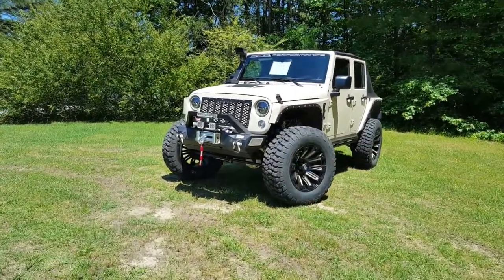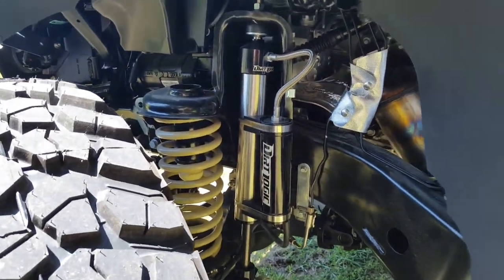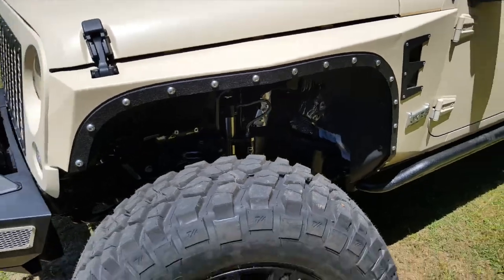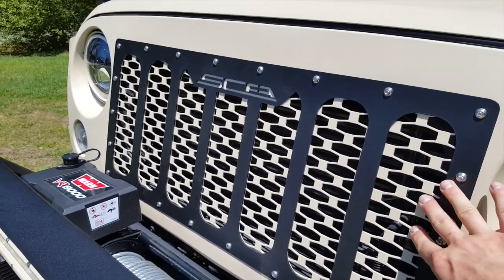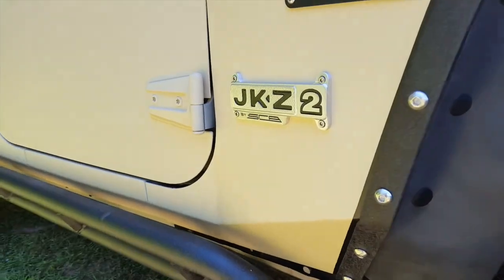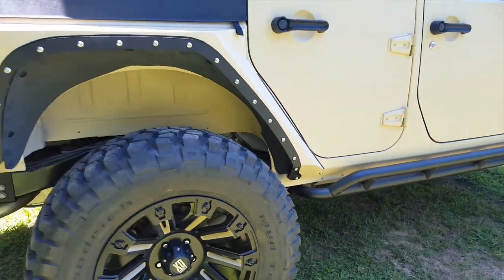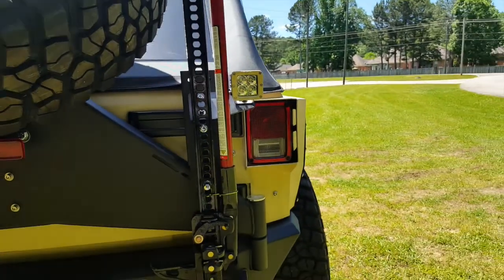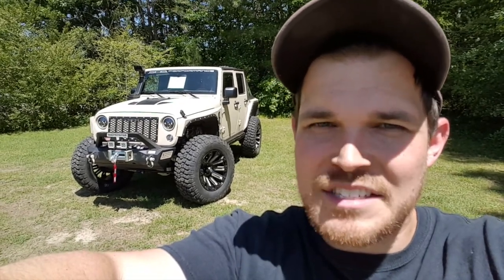A Detailed Look At The SCA Jeep JK-Z2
In this video, we get in the trenches to show you every detail of this Desert Sand SCA JK-Z2.

Since 1979, SCA Performance has been Passion Driven to build the best on and off road performance trucks in the world.  Our passion comes from the understanding that we don't just build trucks.  We give you access to an increased capacity for adventure.  We are committed to fueling the passion that drives you.